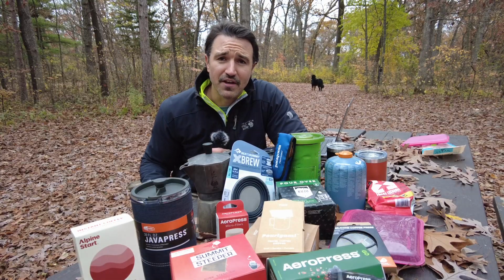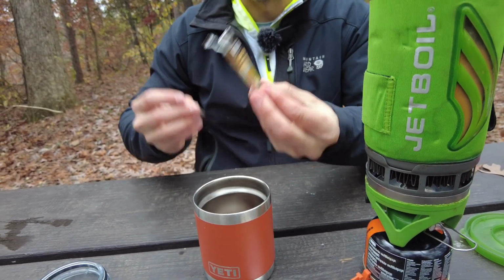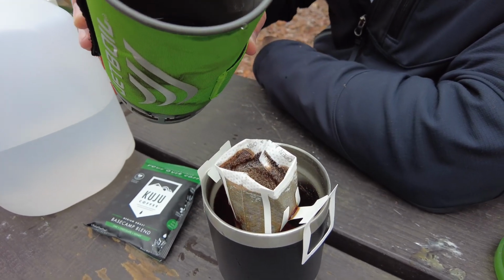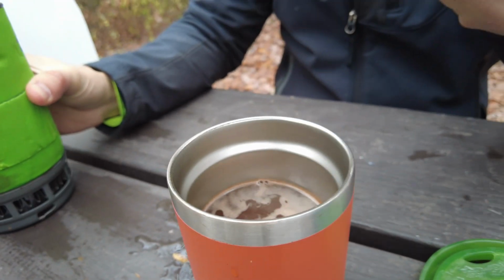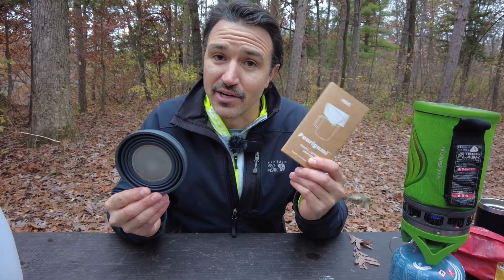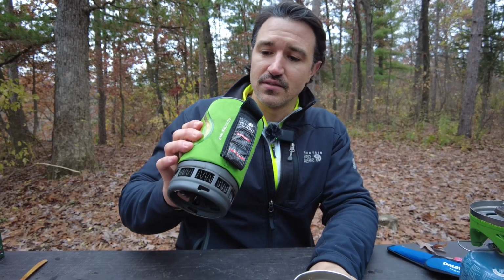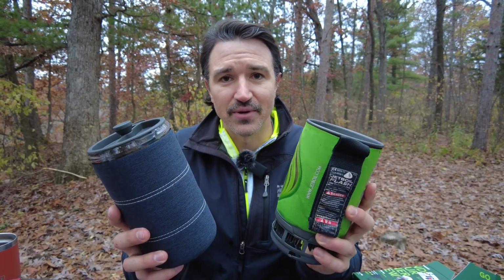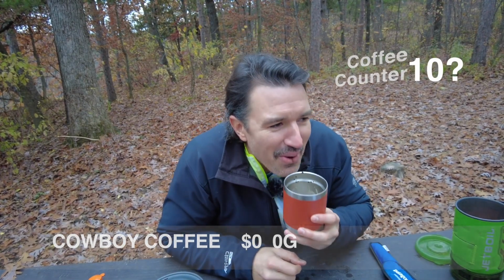I Tried 10 Types of Backpacking Coffee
I drink TEN cups of coffee and share my experience.

⛺ *Coffee & Gear LIST*
This means that *barefootBEHAVIOR* ( _aka my wife and I_ ) make a small commission from any sales made via these links, at no extra cost to yourself - a great way to support the channel. Thank you.

*Coffee!*
☕ Alpine Start Instant Coffee
☕ Kuju Pour Over in a Bag
☕ MiiR Pourigami
and Filters!
☕ JetBoil French Press Attachment
☕ GSI Outdoors French Press
☕ Bialetti Moka Espress

*Gear!*
🔥 JetBoil Flash Stove System
and fuel!
🥘 Sea to Summit Alpha Cook Pot
🥢 Bamboo Travel Utensil Set
🍵 Yeti Rambler Mug